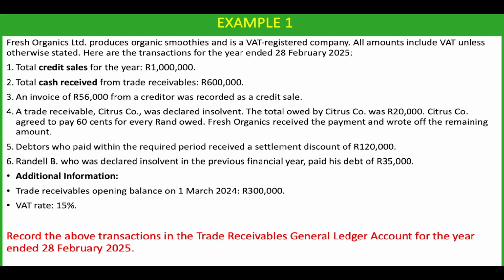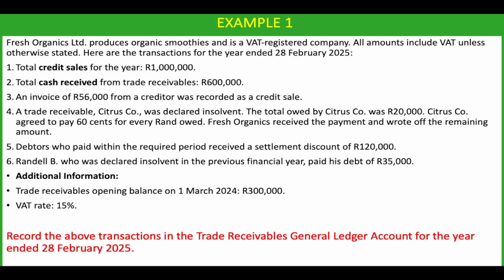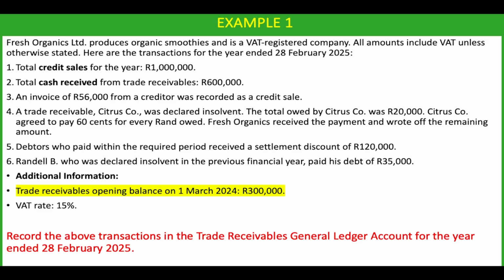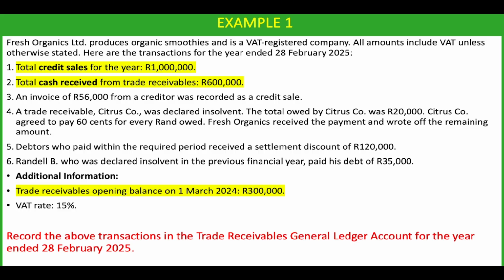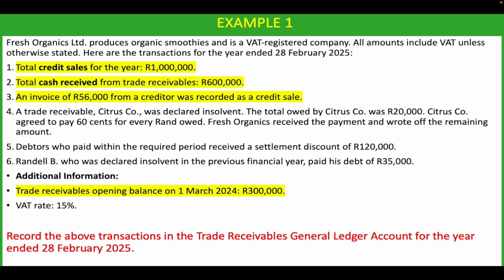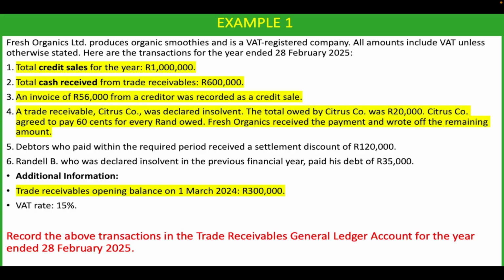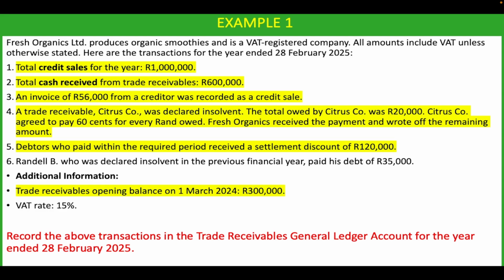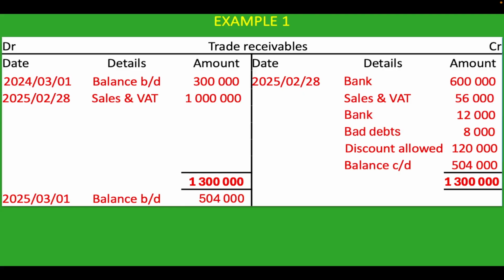Trade Receivables General Ledger Account | with VAT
Learn how to prepare and balance a Trade Receivables General Ledger Account (T account) with this step-by-step video tutorial! 📊 Perfect for accounting students, professionals, and business owners, this lesson simplifies the concept of trade receivables and demonstrates:

✅ Recording Sales, Payments, and VAT
✅ Handling Bad Debts and Discounts Allowed
✅ Balancing the Ledger with Practical Examples

Using a real-world example, we’ll guide you through the complete process to help you master ledger preparation and ensure accuracy in your financial records.

📌 Key Topics Covered:
0:00 Introduction to Trade Receivables Ledger
1:30 Recording Transactions in the Ledger
3:15 Explanation of Balancing Figures
5:00 Practical Tips for Accuracy